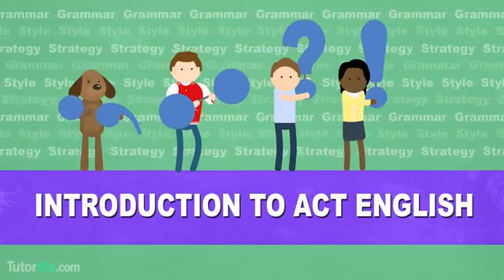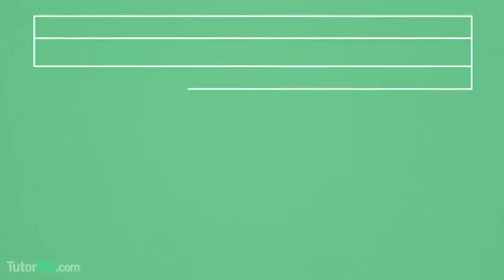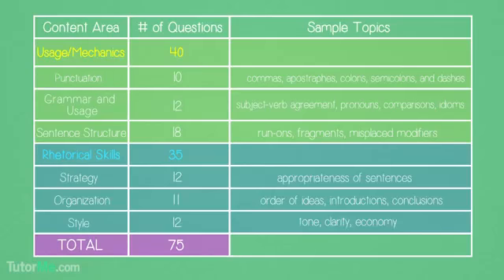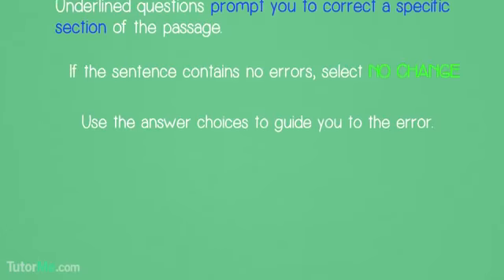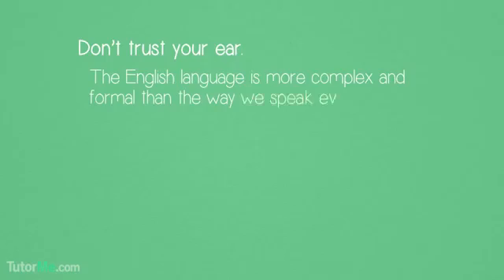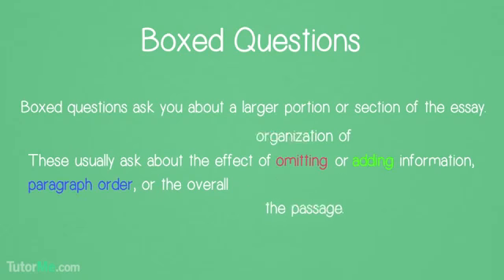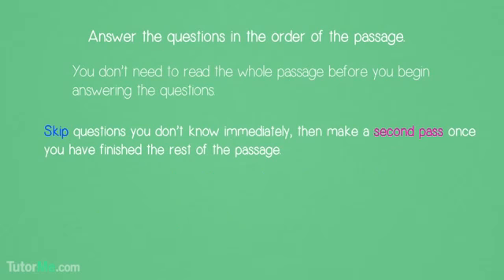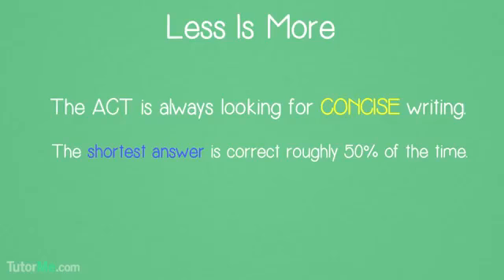ACT Intro to English